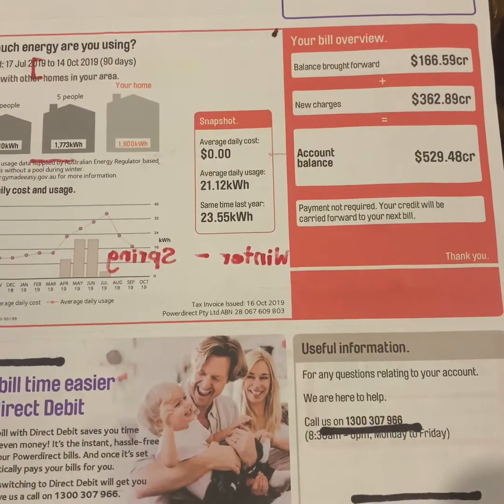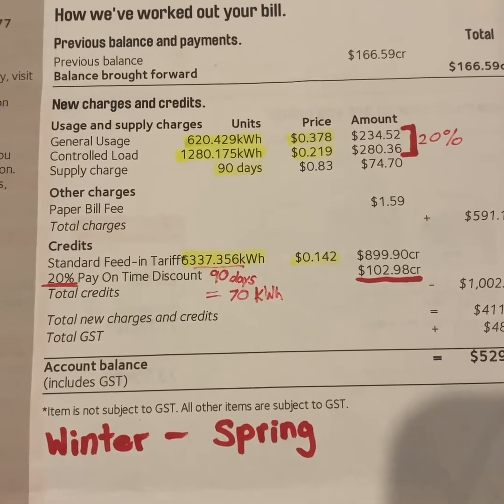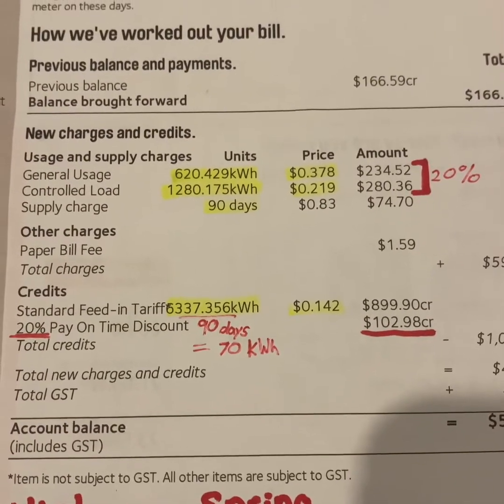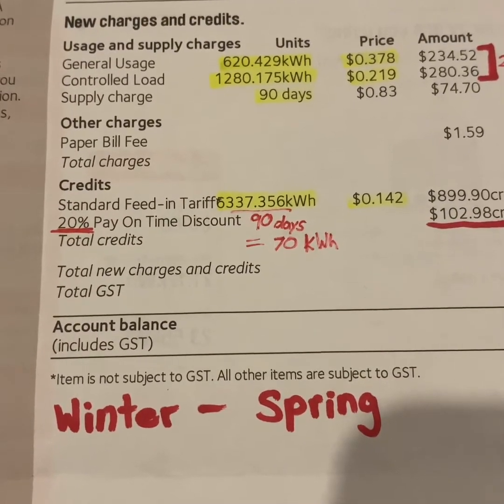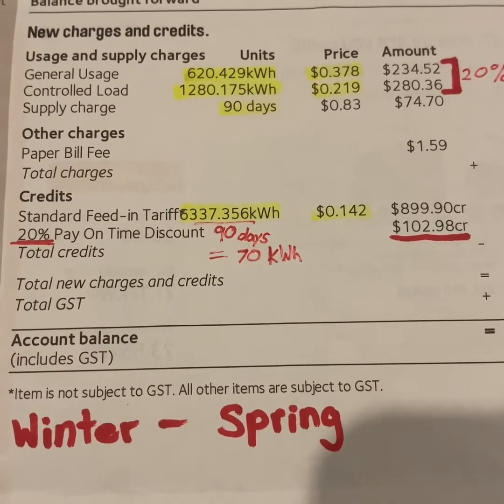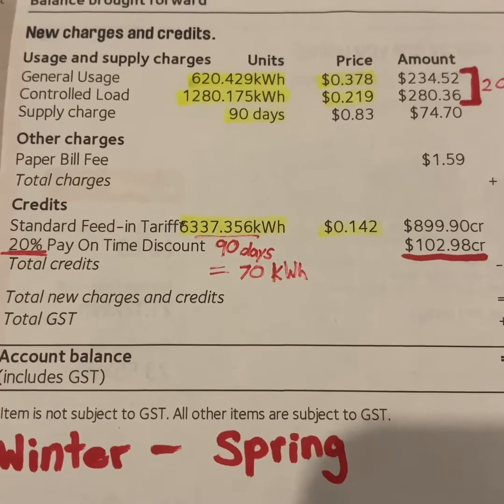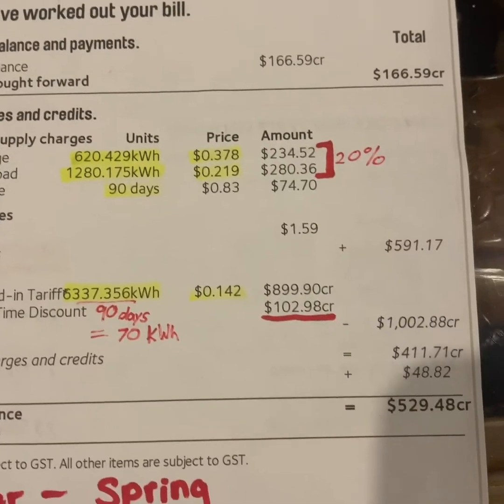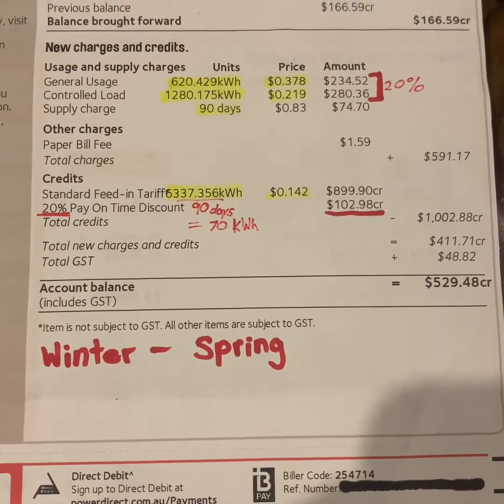Reading an Electricity Bill with Solar 101 Australia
Reading an Electricity Bill with Solar, a insight on how to read a bundled residential electricity bill in Australia. What do all those numbers and cost on the back relate to, hope this video helps. energyplex.com.au